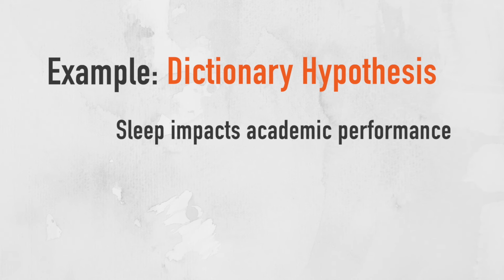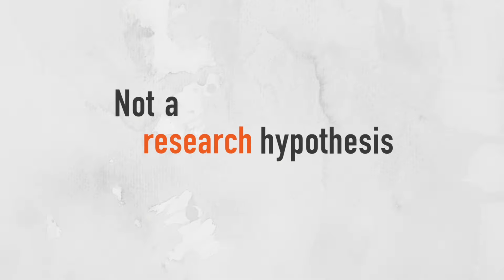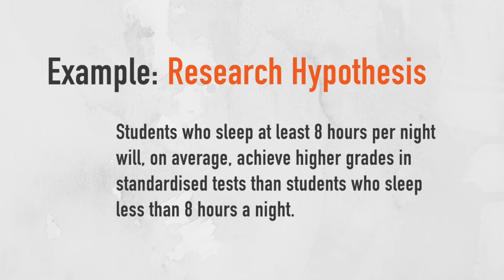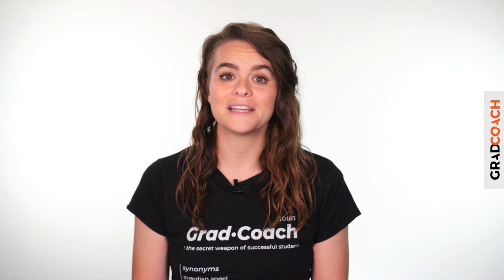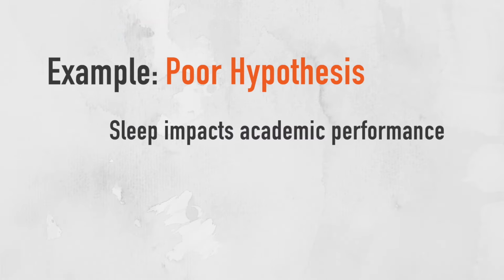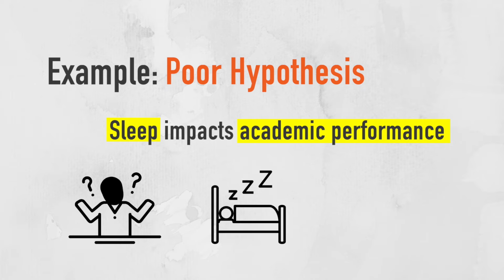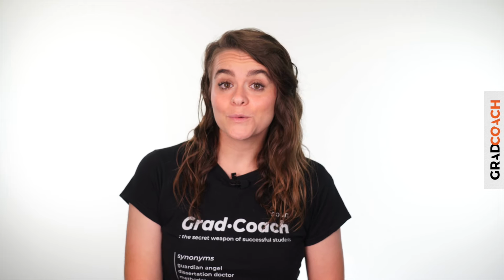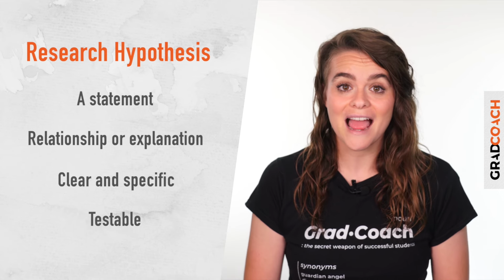How To Write An A-Grade Research Hypothesis (+ Examples & Templates)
Not sure what separates a hypothesis in research from an educated guess? Here's the criteria that yours must meet.

*THE KEY QUESTIONS WE ANSWER IN THIS VIDEO*

In general terms, an idea or explanation for something that rests on known facts but has not been proved. It proposes how or why something works, or how two or more things relate, based on existing knowledge or reasonable assumptions. "Sleep impacts academic performance" fits that loose definition: it predicts that performance is influenced by how much or how well a student sleeps, and it is grounded in what the literature already says about sleep and health.

*What is a research hypothesis?*
A hypothesis held to the higher standard that academic research demands. It is also called a scientific hypothesis, so do not worry if your department uses the other term. To count as one in academic research, the statement has to be clear, specific and testable, and a statement that sounds sensible can fail all three.

*What makes a hypothesis specific and clear?*
Naming the variables, the parties and the expected direction, with no ambiguity left. "Students who sleep at least eight hours per night will on average achieve higher grades in standardized tests than students who sleep less than eight hours a night" identifies the variables, sleep hours and test grades, the two groups being compared, and the direction of the predicted relationship. "Sleep impacts academic performance" names none of those: both terms are vague, and it does not even say whether more sleep or less is expected to help.

*What does testable mean?*
That you can collect observable data, rigorously, that would either support the statement or fail to. There has to be a way to be wrong. The specific version can be tested: take one group sleeping eight hours or more for a fixed period and one sleeping less, then compare their standardized test results for a statistically significant difference. The vague version cannot really be tested, precisely because it is vague. If you cannot test it, it is not a hypothesis.

*What is the null hypothesis?*
The counterproposal to your own hypothesis. Where yours predicts a relationship between two variables, sleep and academic performance say, the null predicts there is none. Technically it proposes that no statistical significance exists in a set of observations and that any difference you see is down to chance alone. You will also see it written as H0, alongside the alternative hypothesis.

*OVERVIEW*
00:00 Introduction
00:44 What a hypothesis is in general terms
01:19 An example: sleep and academic performance
01:51 Why that is not yet a research hypothesis
02:00 The criteria a research hypothesis must meet
02:12 Specificity and clarity
02:37 The same hypothesis, written specifically
03:14 Comparing it against the vague version
03:43 Testability
03:56 What testable actually requires
04:11 How you would test the specific version
04:35 Why the vague version cannot be tested
04:57 Recap of the criteria
05:33 The null hypothesis explained
05:59 Null hypotheses and statistical significance